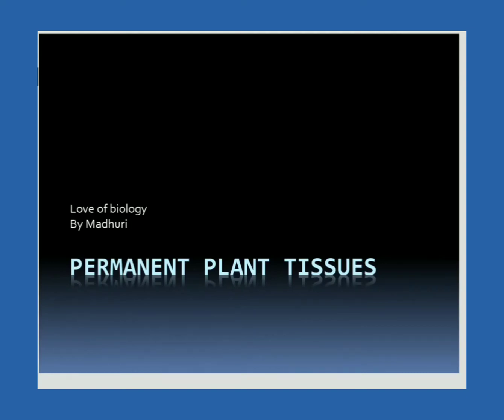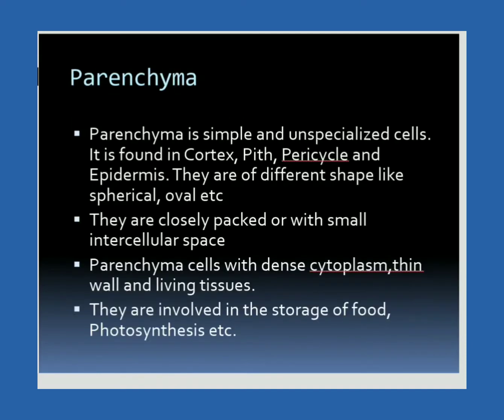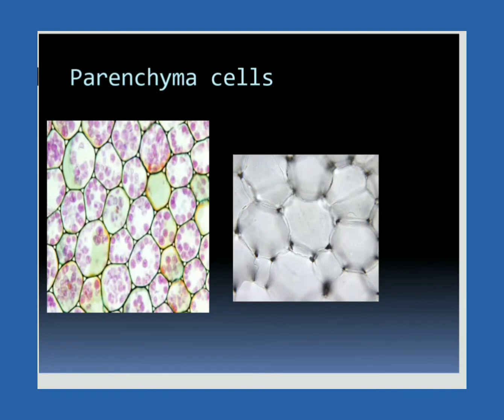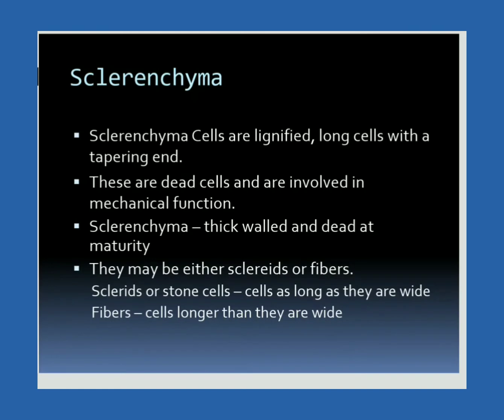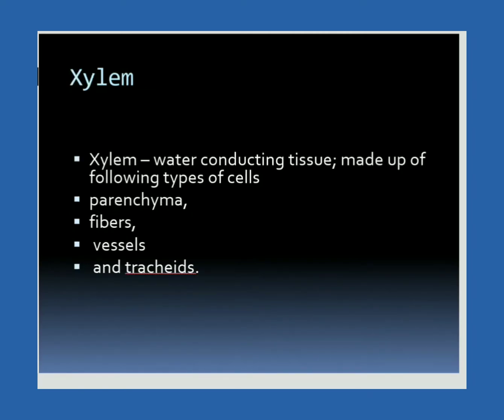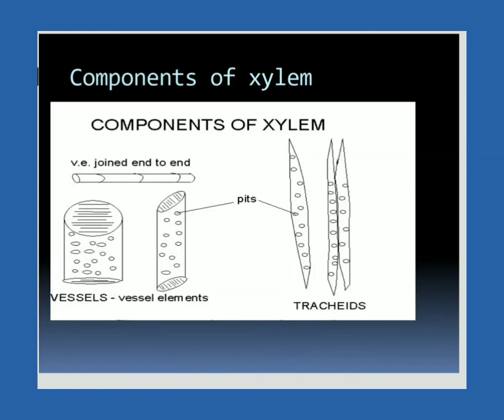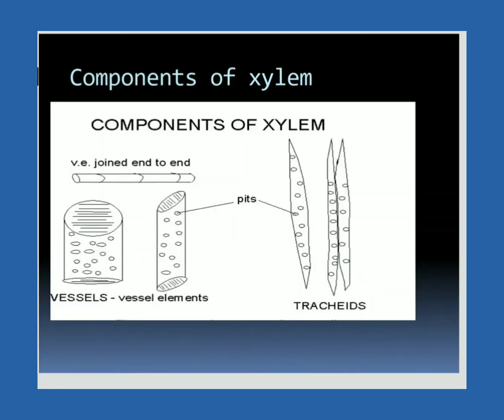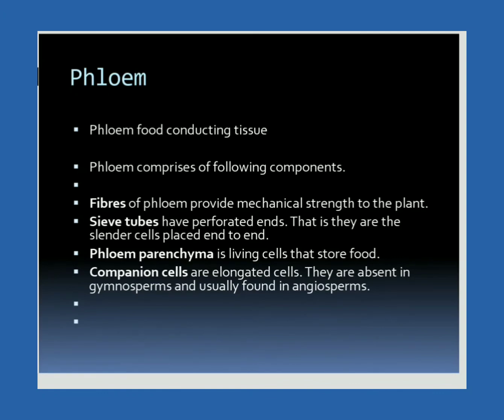Permanent plant tissues